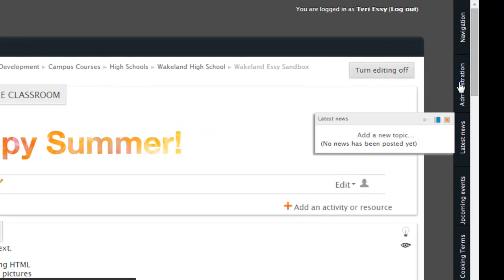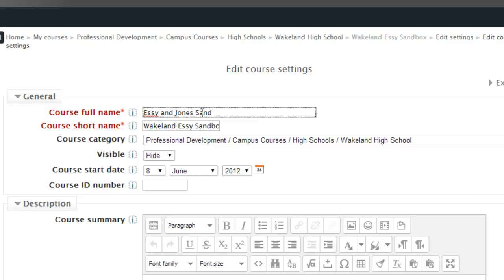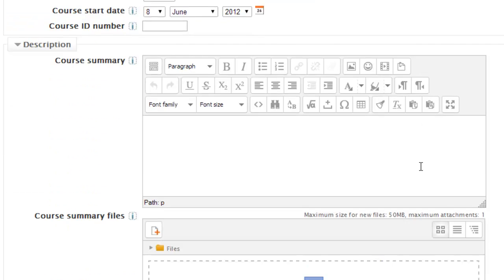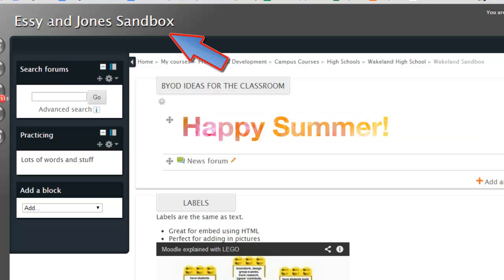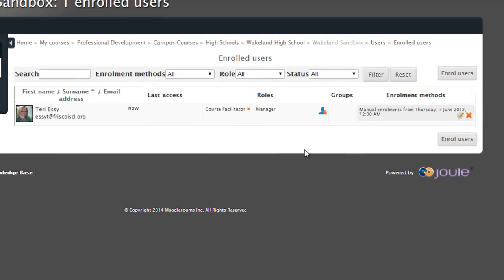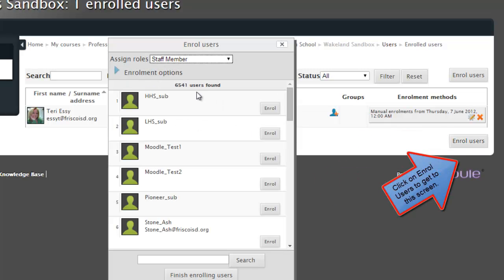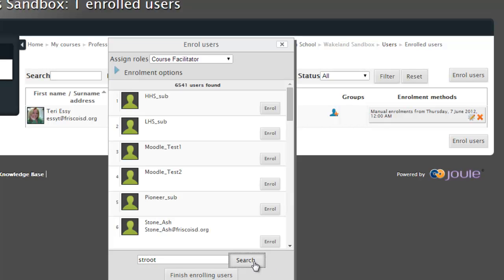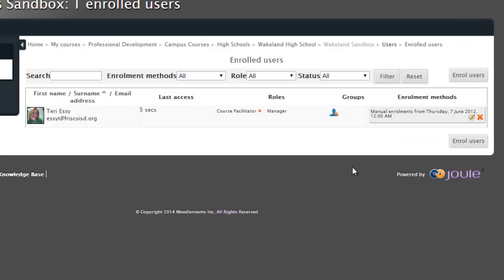Moodle - Change Site Name and Enrol-Unenrol Users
Beginning of the year Moodle guide to changing your site name and enrolling or unenrolling users.